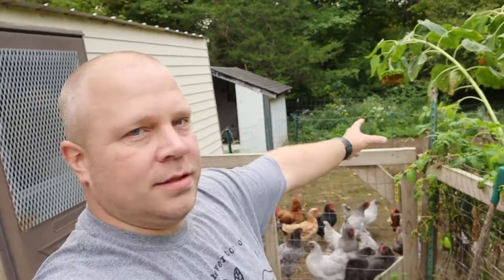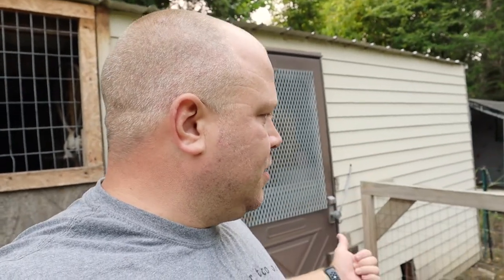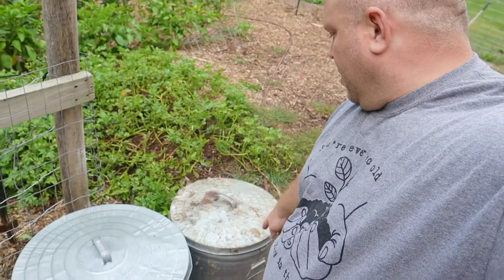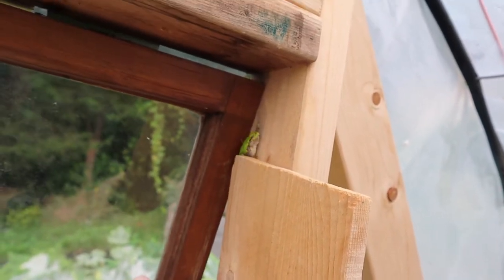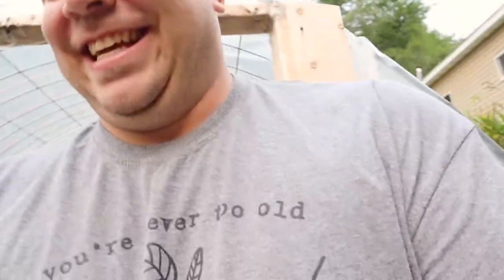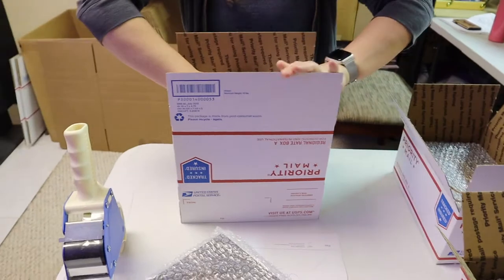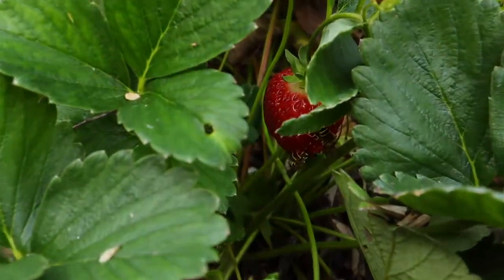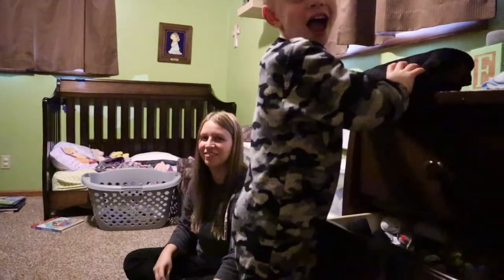Homestead Chicken VLOG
Hi, we're Matt & Sara.  Along with our 4 kids, 2 dogs, a lot of bees and 50ish chickens we have been developing our homesteading lifestyle.  After nearly a decade on our property we are debt free and using this FREEDOM to do what we love best, becoming more and more self sufficient!

We support our dream by working from home running our laser engraving business.
Check out our Etsy shop, Homestead Engraving with over 19,000 sales!

Join us every weekday for new videos!🌻

Matt & Sara
Homestead Engraving

Snail Mail:
Homestead Engraving

Music: July & Search & Rescue by Dan Lebowitz Courtesy of YouTube Library